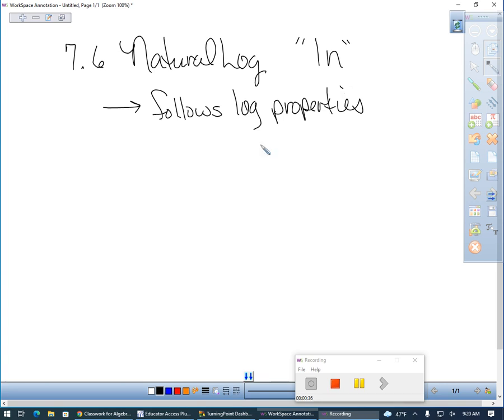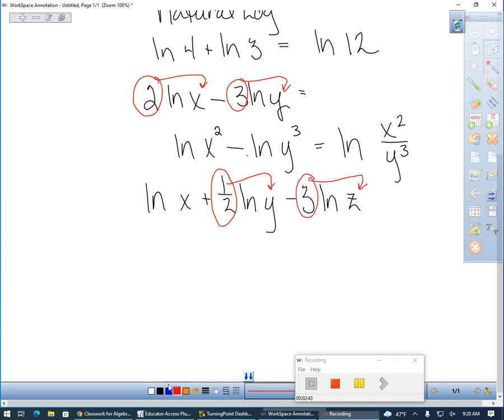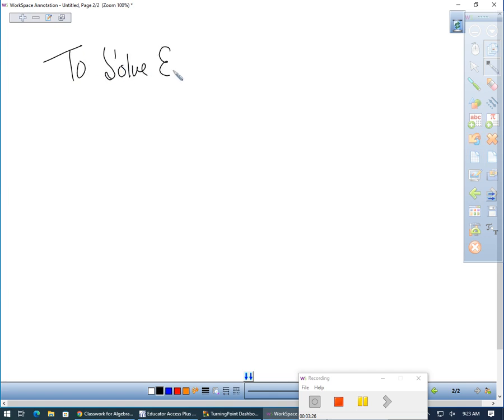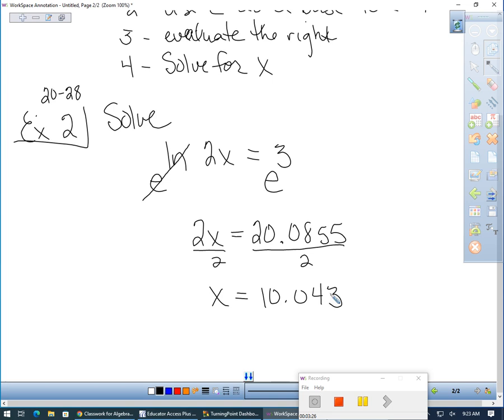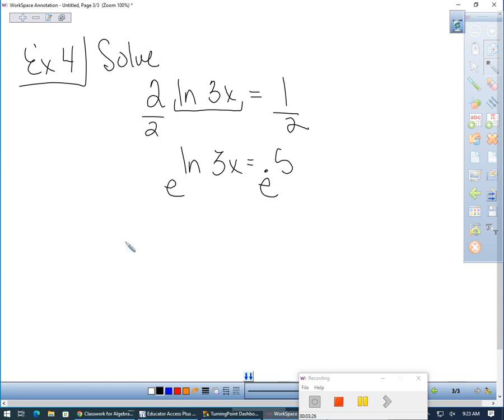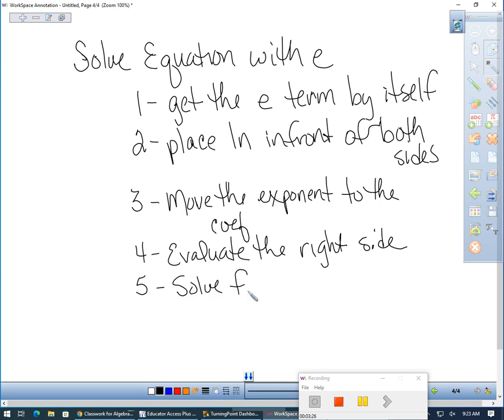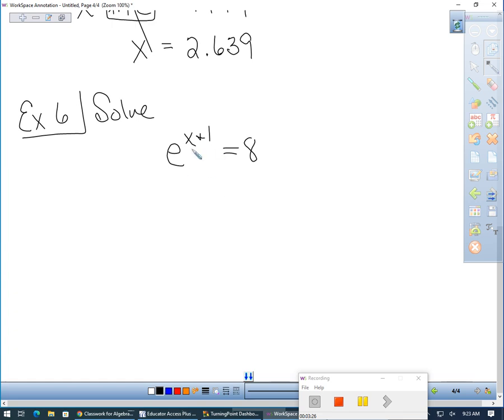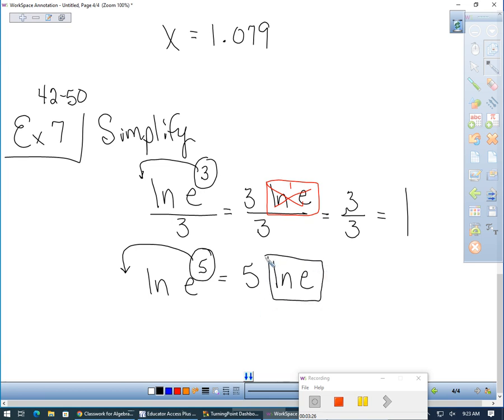Alg 2 7.6 Natural Liog and e Notes